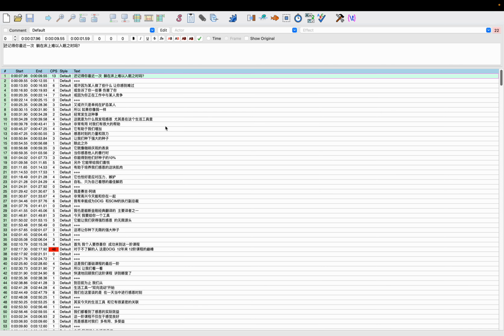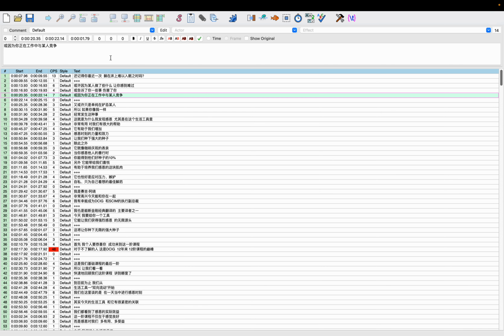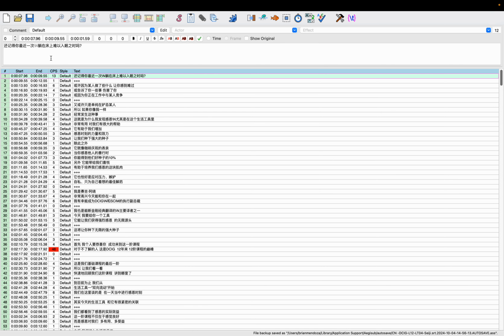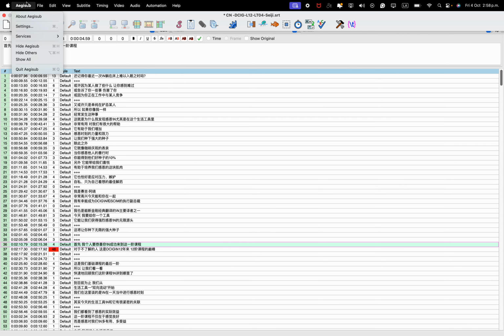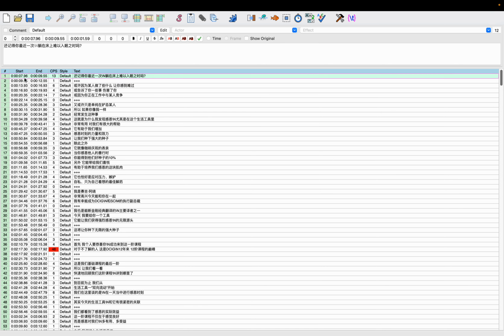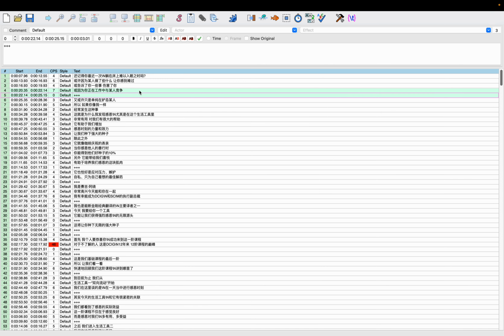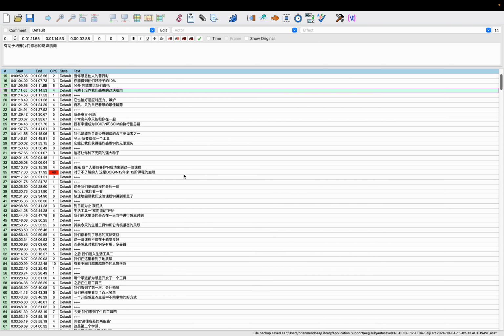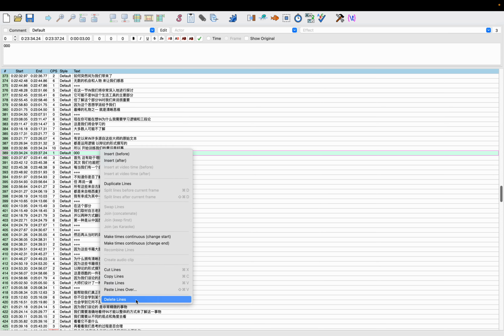Cleaning Chinese SRTs translated with the DCIG System